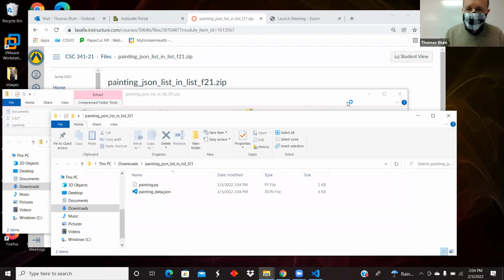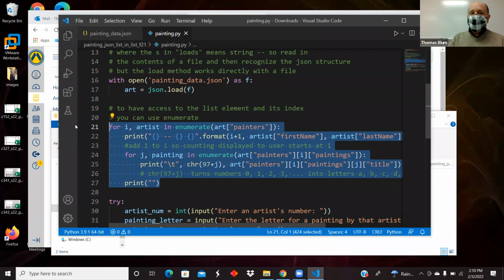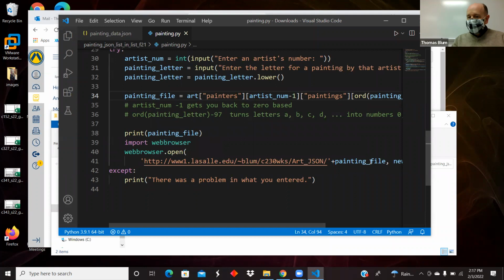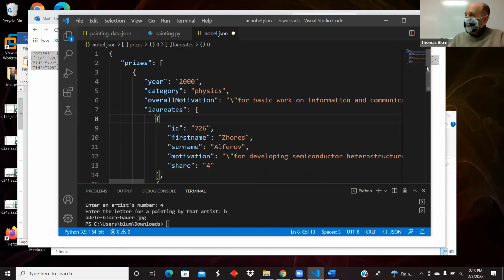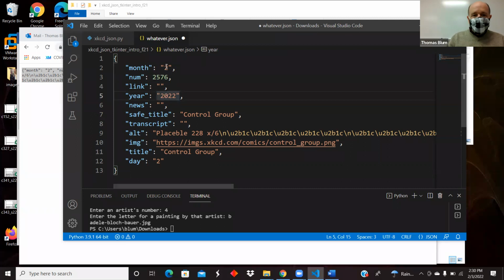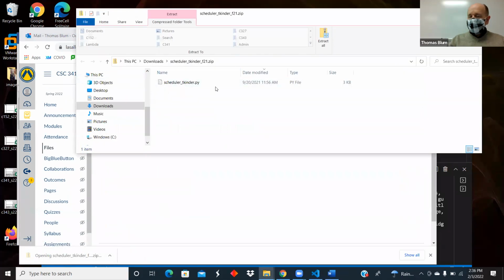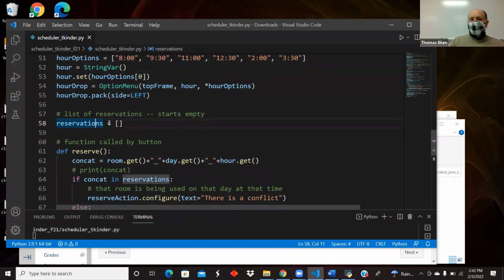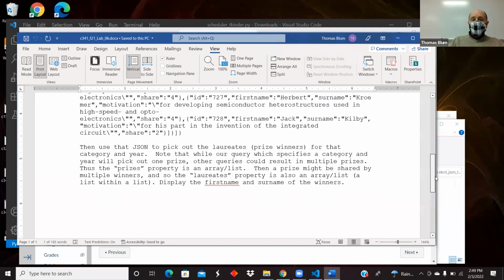CSC 341: Zoom Recording from Feb. 3, 2022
This video is a Zoom recording from CSC 341, Open Source Application Development on Feb. 3, 2022. The first python program demoed reading a JSON file that had a list within a list.  The second python program grabbed some data from the XKCD API. The third program developed a tkinter interface that allowed the user to choose a room, day and hour to reserve a room.